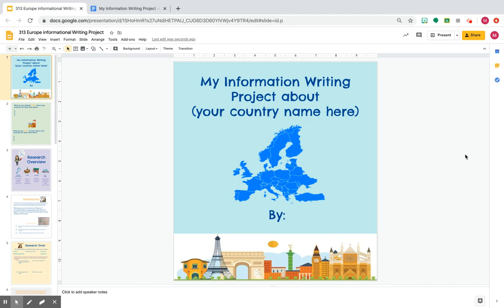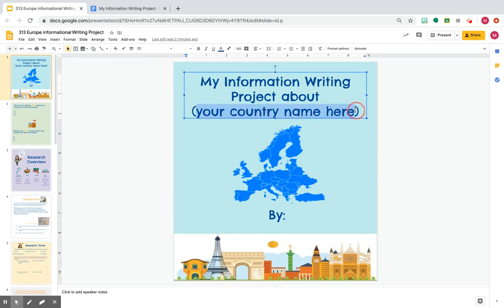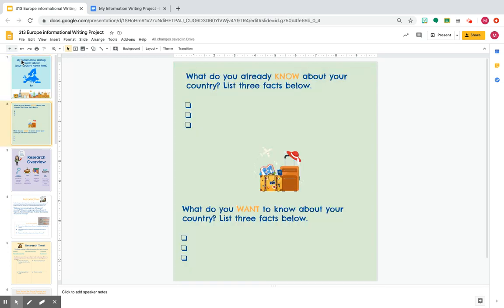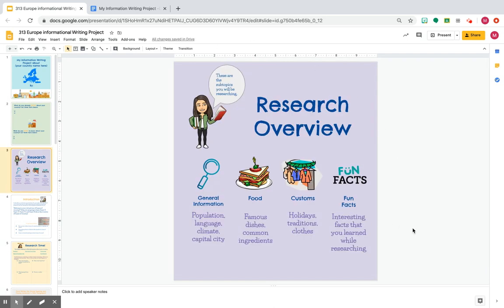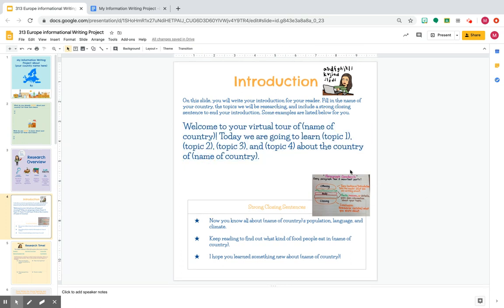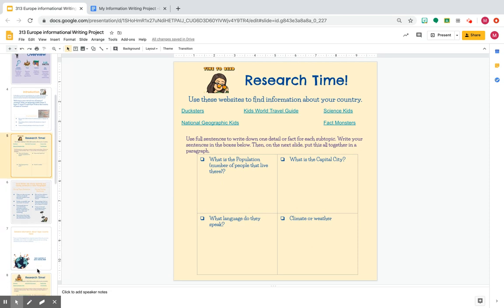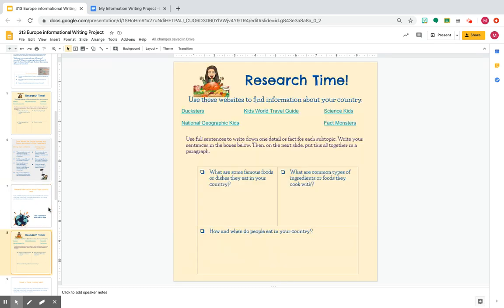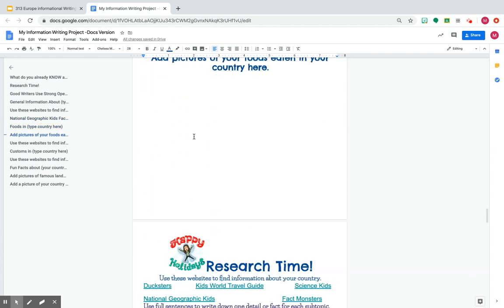All About our Europe Research Project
In this video we will learn about all the different parts of our Europe Research Project that we will be doing on Google Classroom!